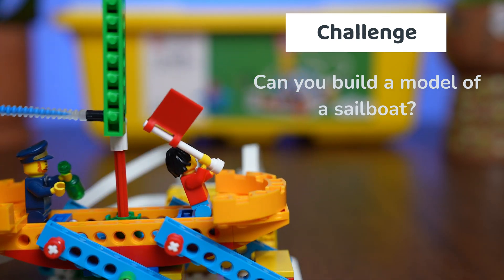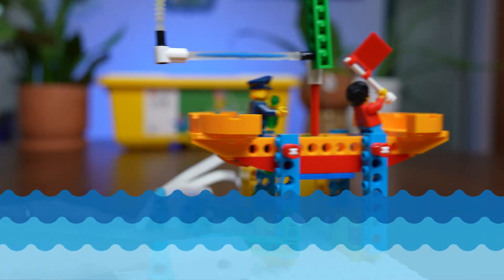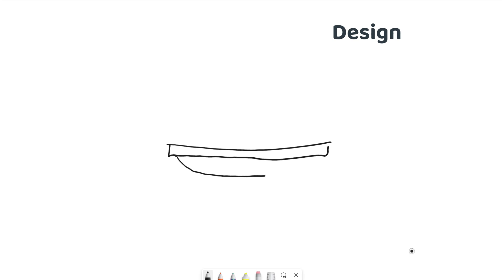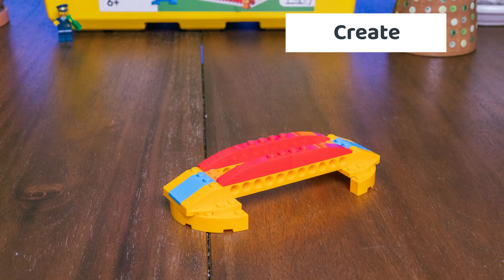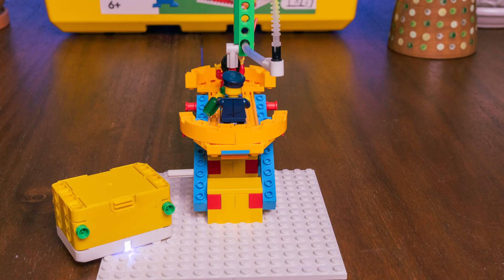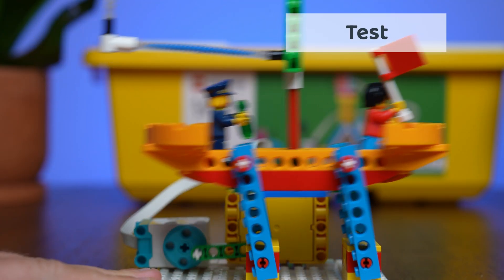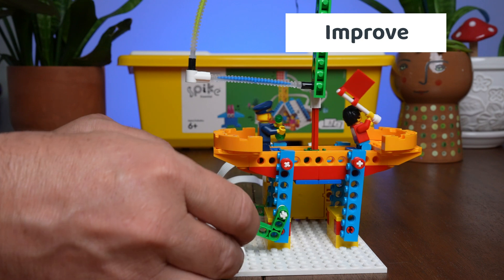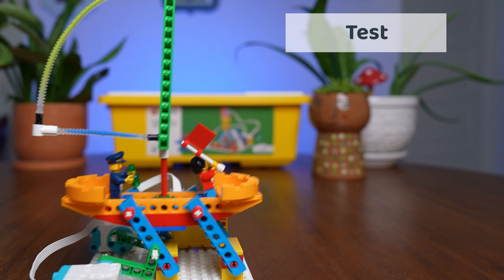LEGO ROBOTICS BOAT | Engineering Design Process | Spike Essential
Can you design and build a LEGO Spike Essential sail boat that really works? 🌊 In this video, we follow the Sprattronics Engineering Design Process step by step:

Challenge: Build a sail boat with LEGO Spike Essential

Brainstorm: Get inspired by amusement park rides and online designs

Plan & Build: Sketch and create our ship with LEGO characters

Test & Improve: Add a second motor for more power and smoother sailing

Share: Show the whole process from idea to improvement!

This video is perfect for kids, parents, and teachers looking for fun ways to use LEGO Spike Essential in STEM projects. Watch to see how our design went from sketch to sailing success!